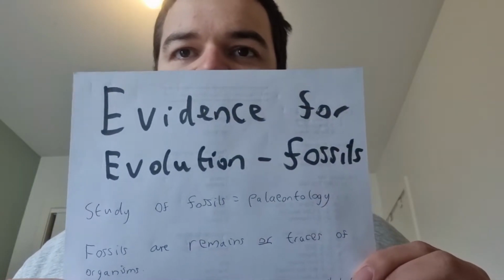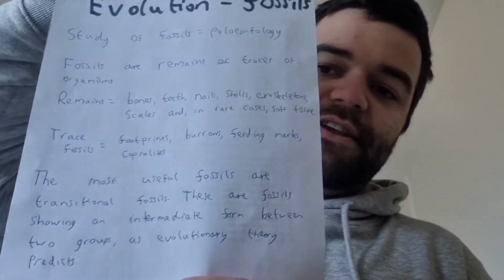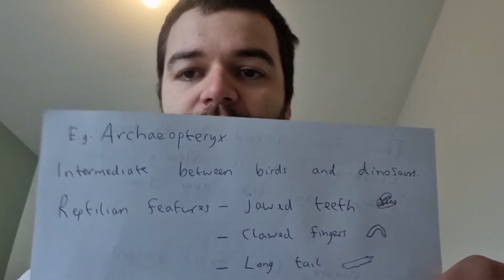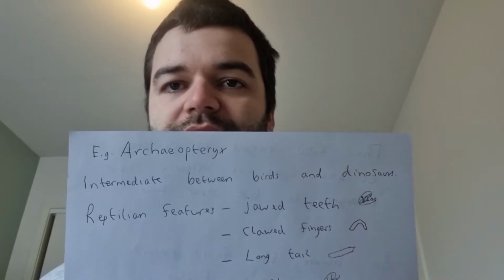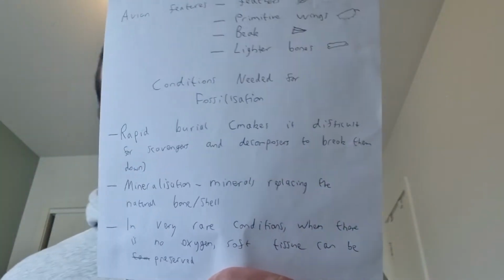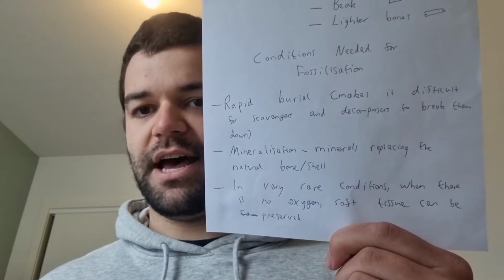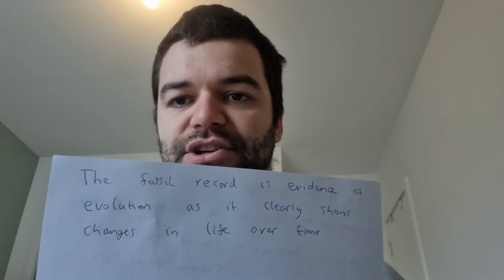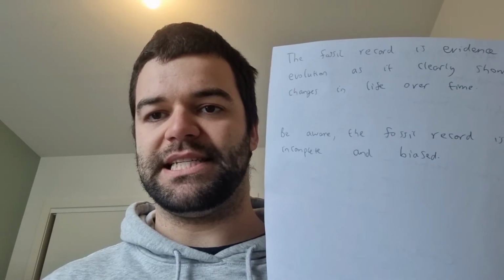Evidence for evolution - fossil record